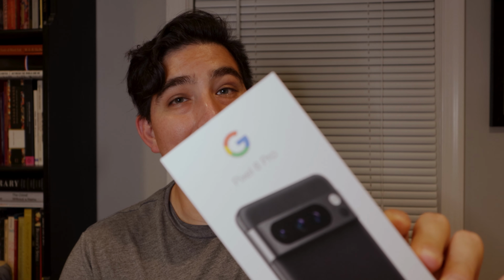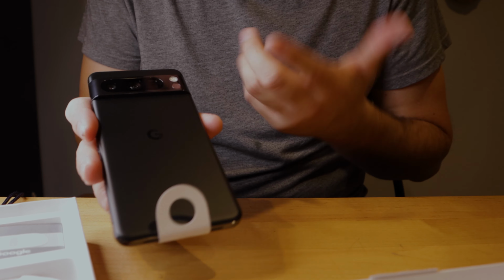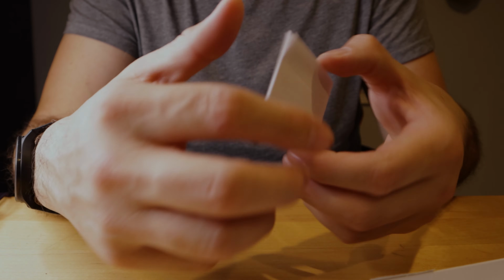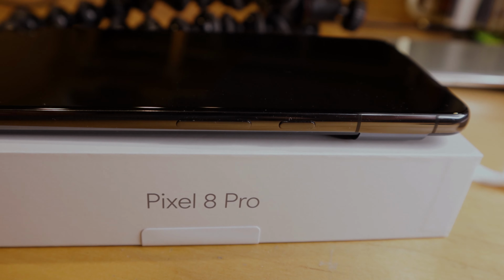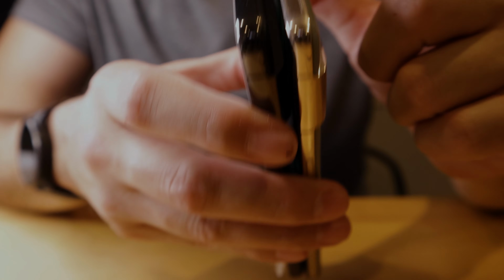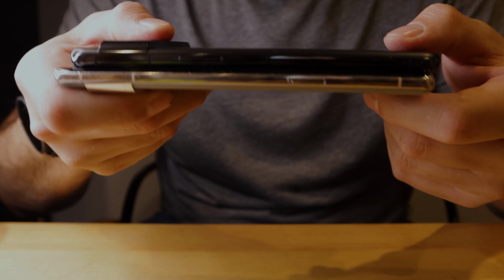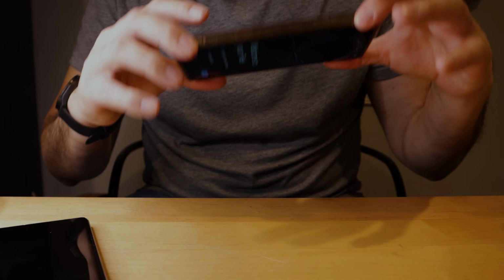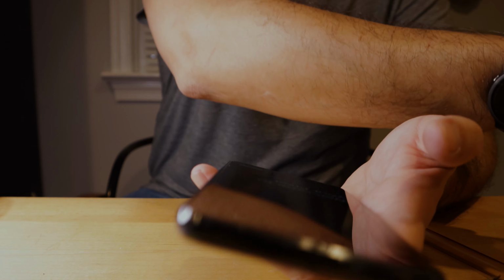Unboxing The Google Pixel 8 Pro and Pixel 7 Pro Quick Comparison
Google just released their new googlepixel phone Pixel8pro unboxing the googlepixelphone ahead of the upcoming review.
GooglePixel8pro - Unlocked Android Smartphone
Google Pixel 8 Pro - Unlocked Android Smartphone - Obsidian - 128 GB
Google Pixel8 Pro - Unlocked Android Smartphone with Telephoto Lens Obsidian - 512 GB
Google Pixel 8 - Unlocked Android Smartphone with Advanced Pixel Camera
Humixx for Google Pixel 8 Pro Case [Military Grade Drop Tested] [Ultimate Silky Touch]
Spigen Liquid Air Armor Designed for Pixel 8 Pro Case (2023)
Spigen Ultra Hybrid Designed for Pixel8Pro Case (2023) - Crystal Clear
Mous for Google Pixel8Case MagSafe Compatible - Limitless 5.0 - Bamboo - Protective Pixel 8 Case
Case-Mate Google Pixel 8 Case [6.2”, 2023] [12ft Drop Protection] [Wireless Charging]